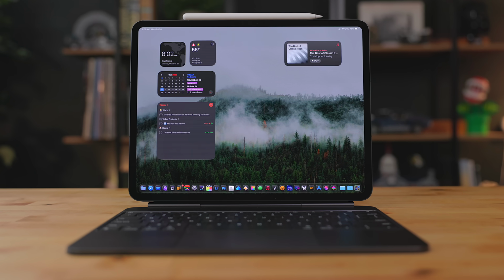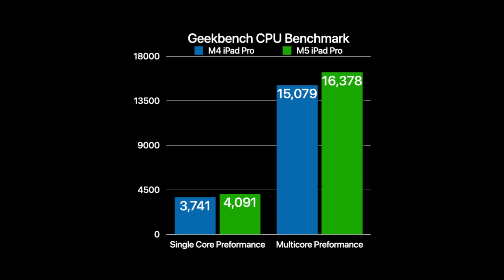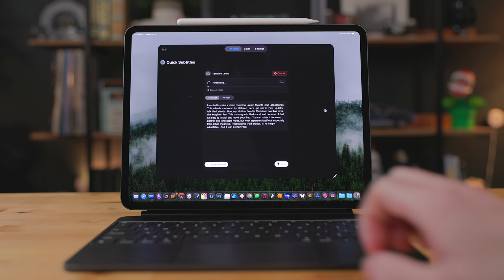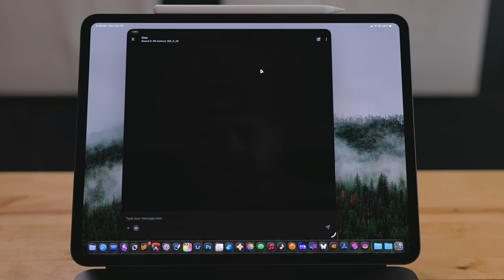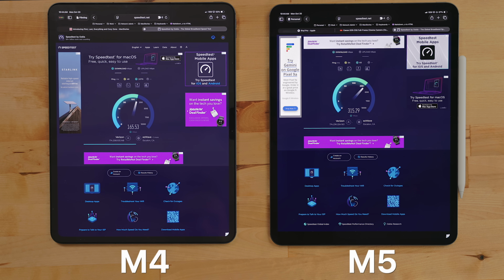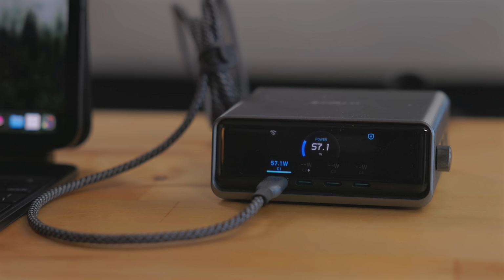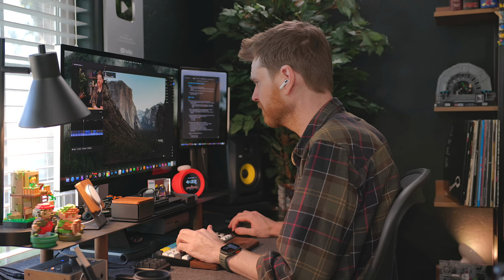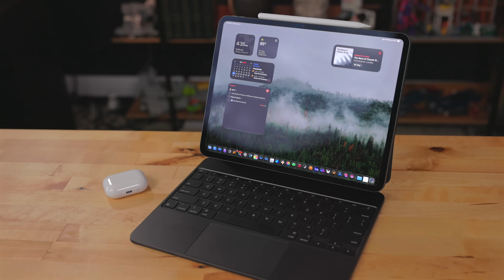M5 iPad Pro Review: My Computer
Let's talk about the new M5 iPad Pro and all the new features, and if you should upgrade.

## Chapters
Intro 00:00
M5 Chip 00:15
Local Al 03:29
Sponsor: Paperlike 05:51
C1X Chip 07:44
N1 Chip 09:09
Battery & Fast Charging 10:03
High Refresh Rate External Monitor 11:58
Should You Upgrade? 13:13